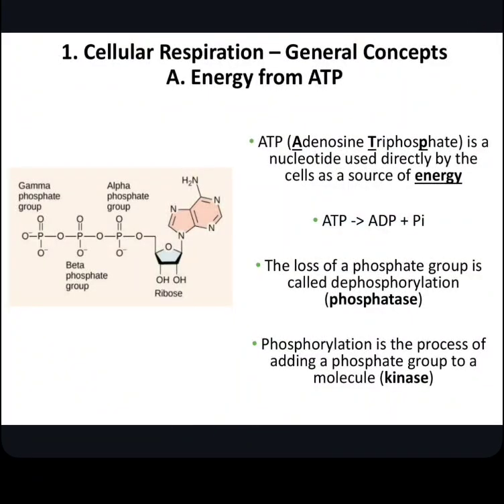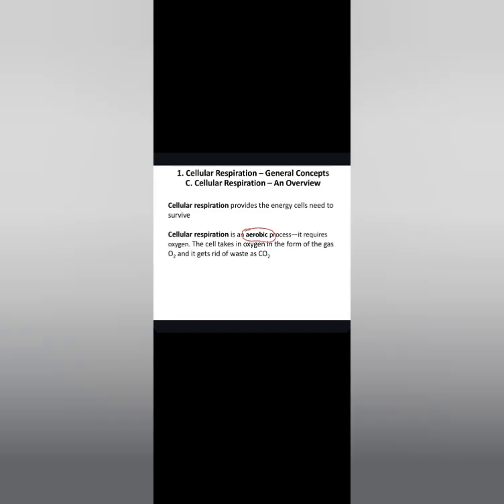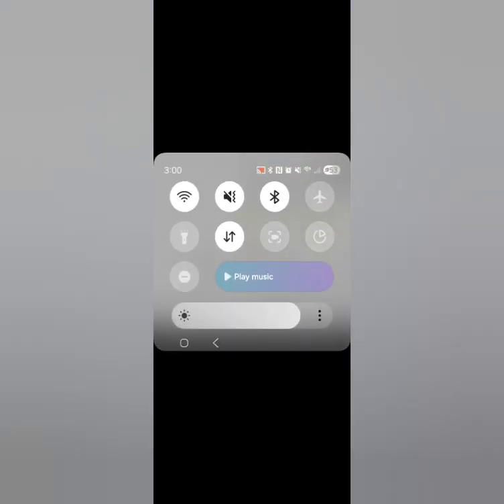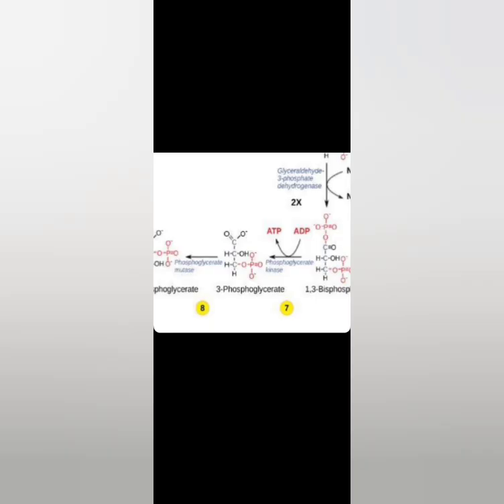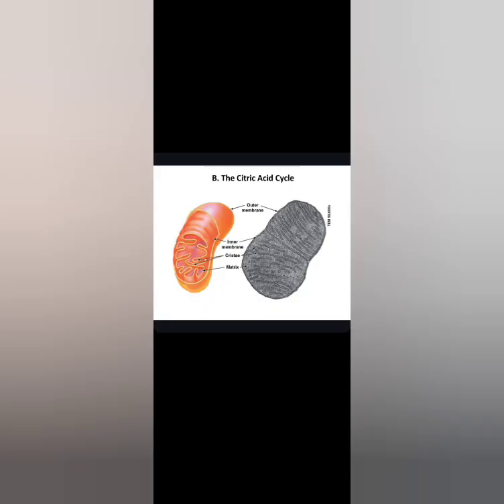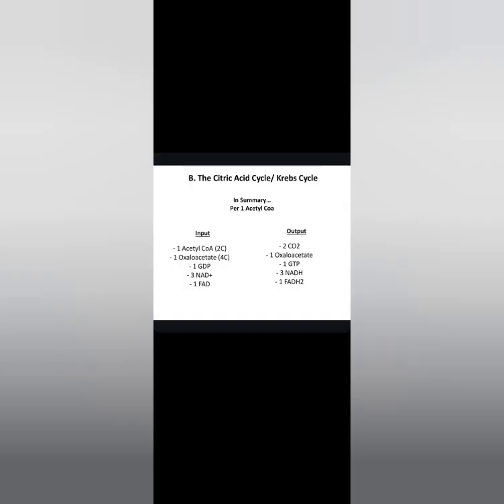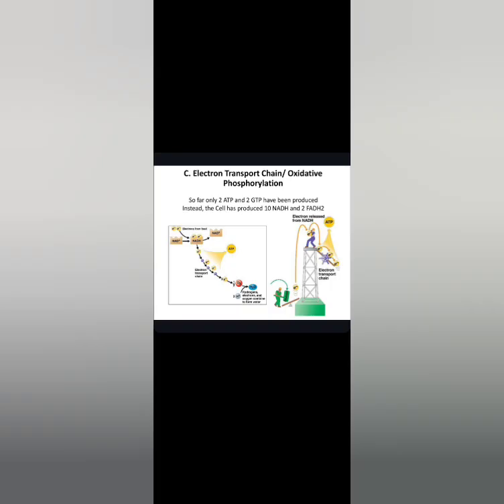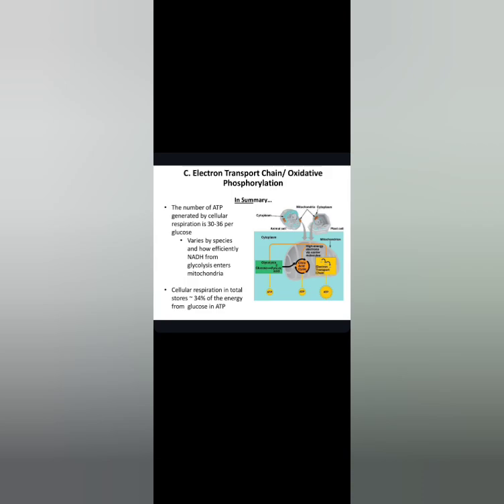Topic 6 bio 166 lecture